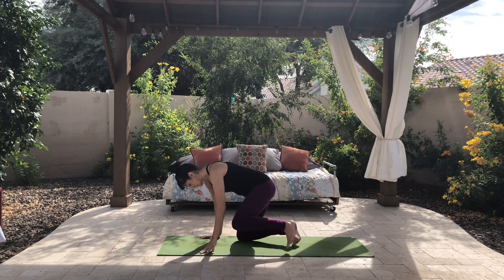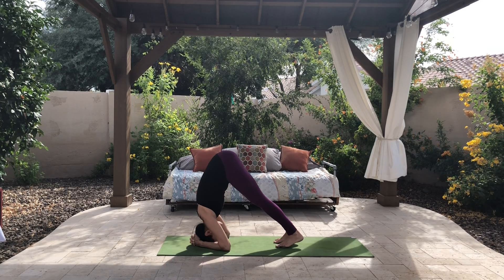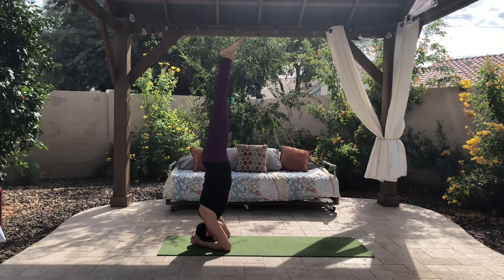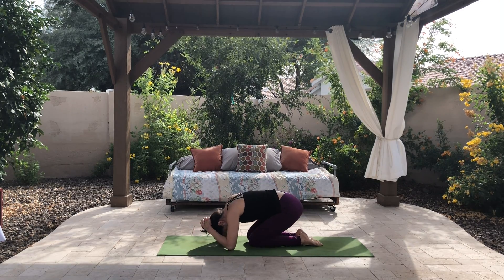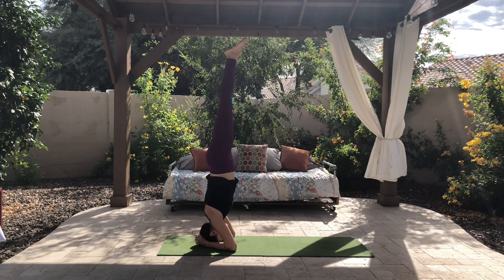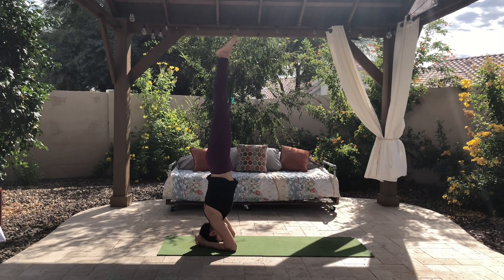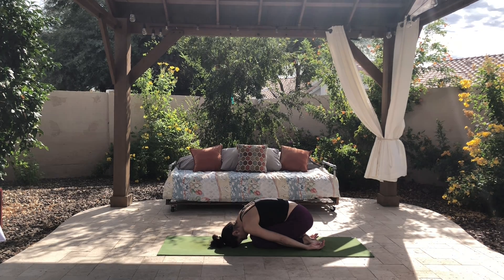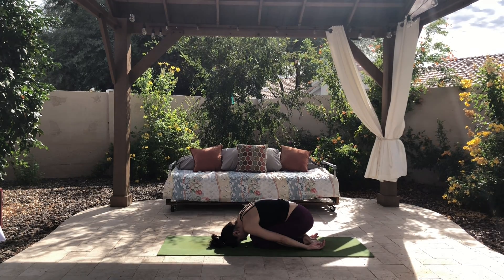How to do a Headstand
The headstand is a great pose to start getting comfortable getting upside down. It is considered the King of yoga poses for a reason. This pose will improve overall strength, calm the nervous system and the mind.